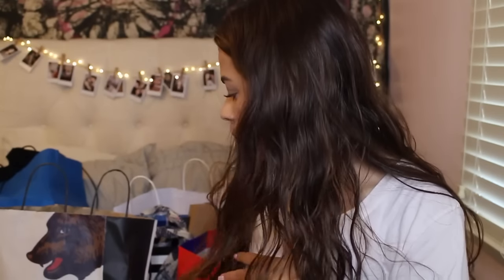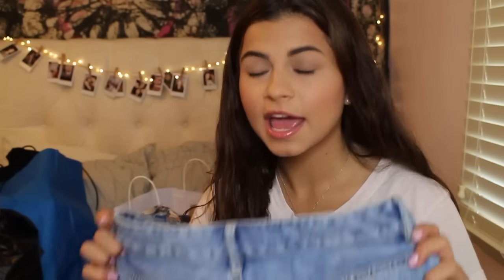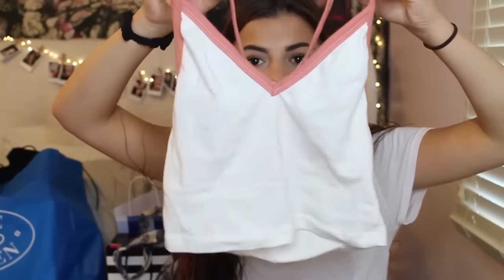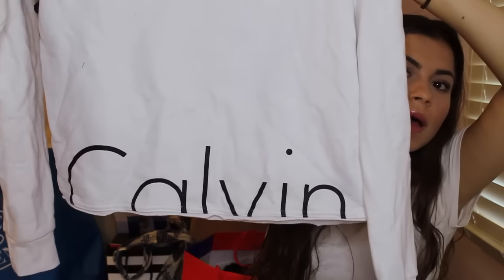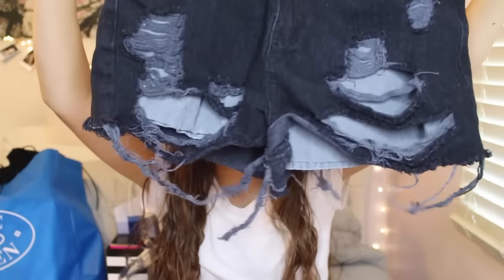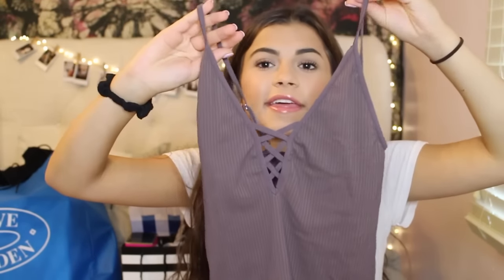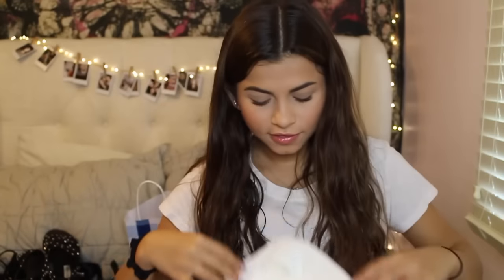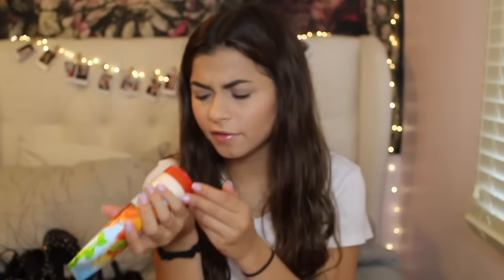Summer Collective Haul | Amanda Pulitano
I've been doing a ton go shopping recently so today I decided I'd show you everything I got!

Hey Guys!

XOXO,
Amanda Pulitano